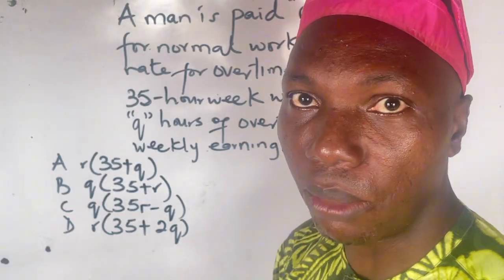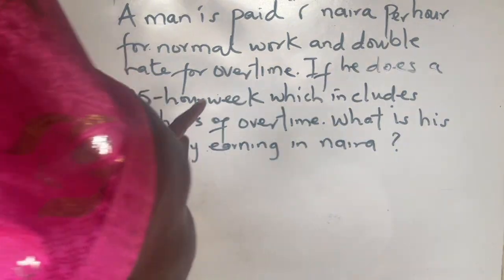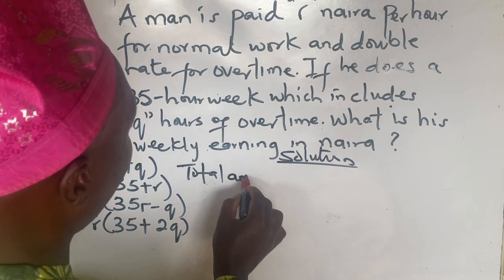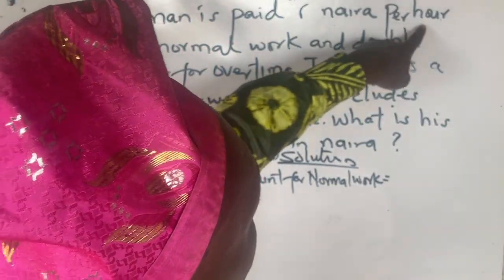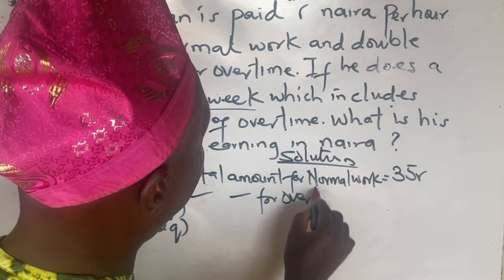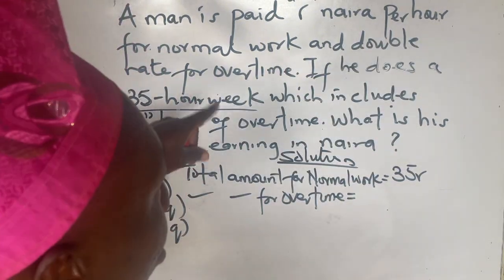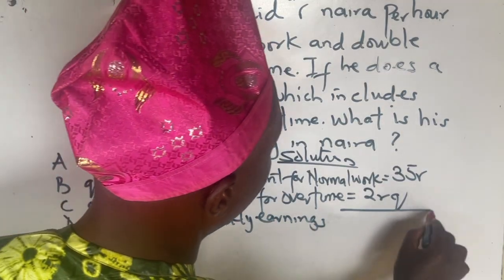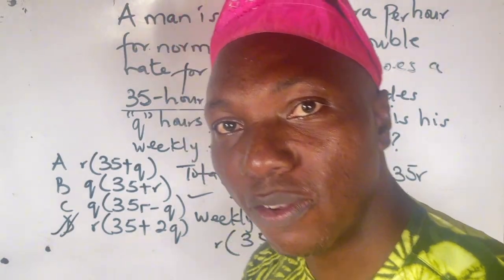WATCH THIS BEFORE YOU SPEND YOUR NEXT N26MILLION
DREAM DREAMS  TUTORIAL CENTRE

ADDRESS
4 MEGA OLABOSHINDE CRESCENT GBERIGBE ROAD IKORODU LAGOS